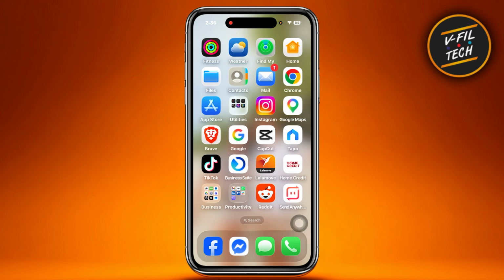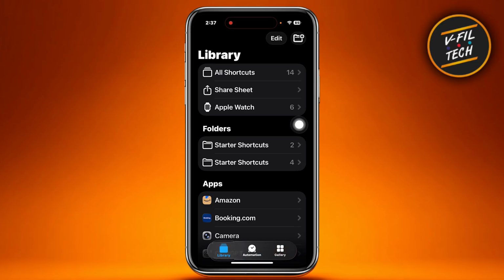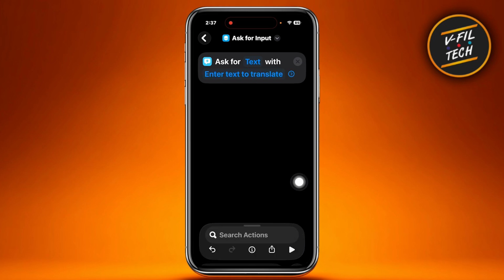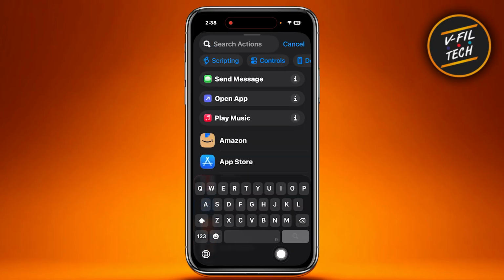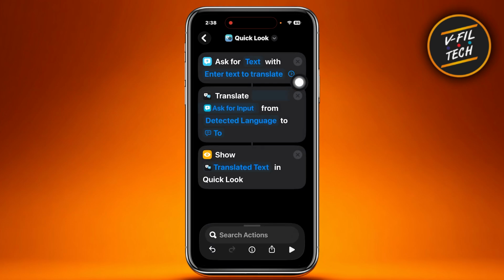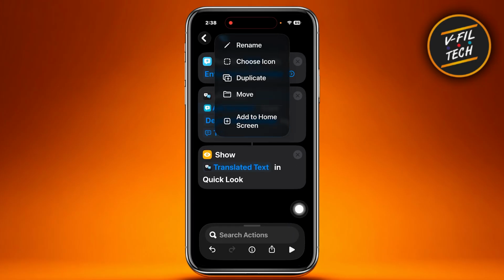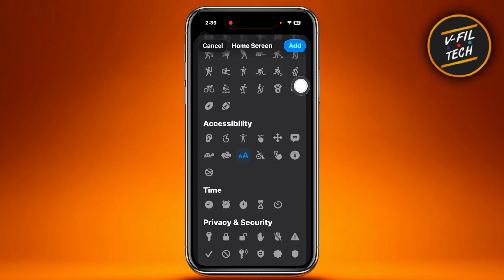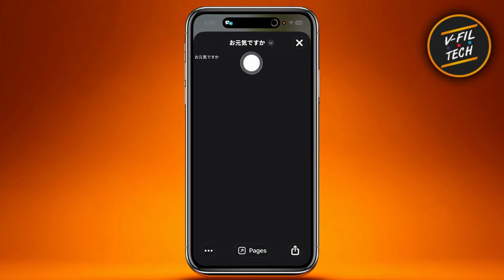How to Create Shortcut to Translate Text on iPhone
Learn how to create a custom iPhone Shortcut that instantly translates text on iPhone.